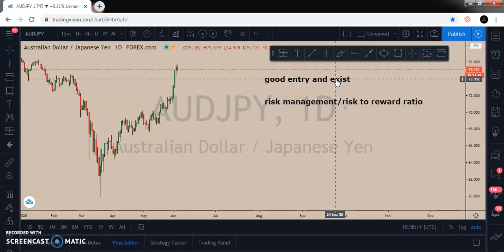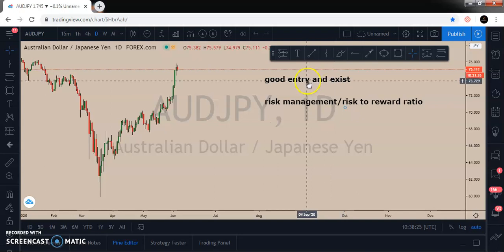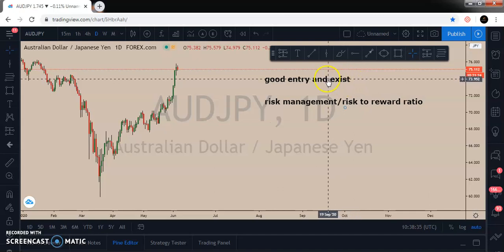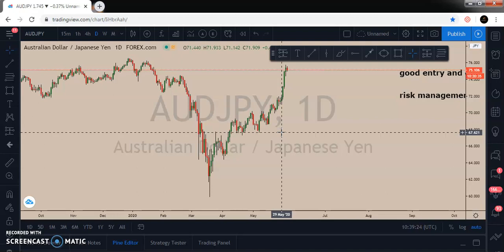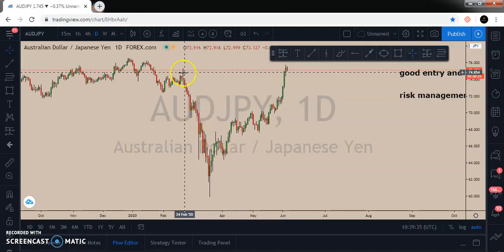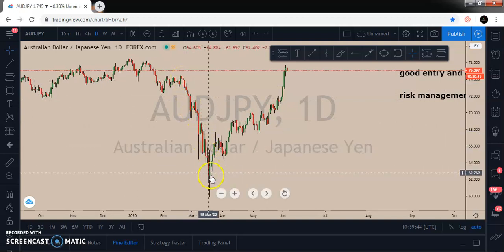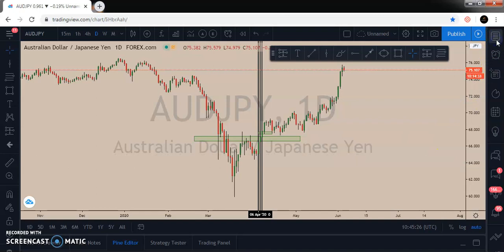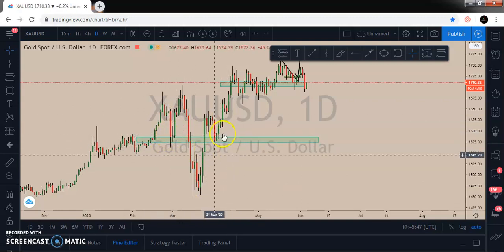Secret Revealed : How To Backtest A Trading Strategy